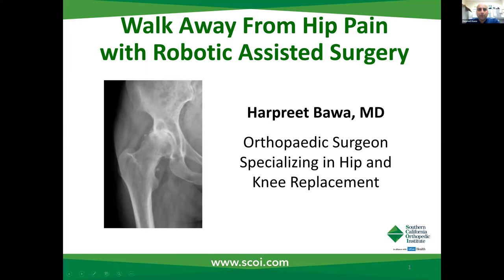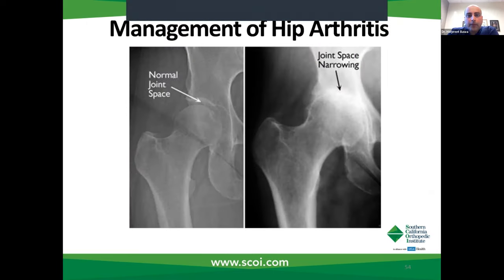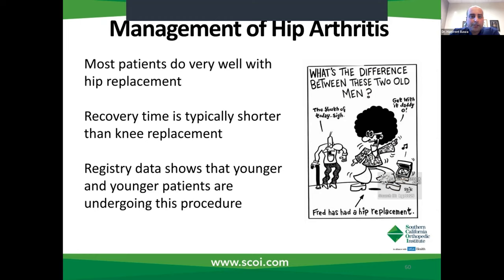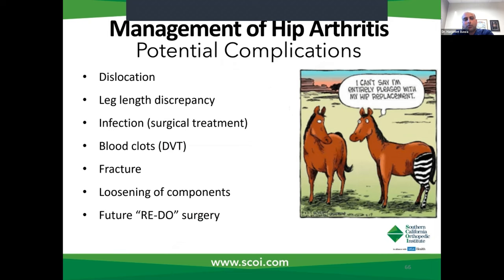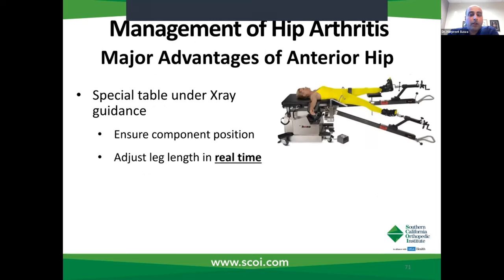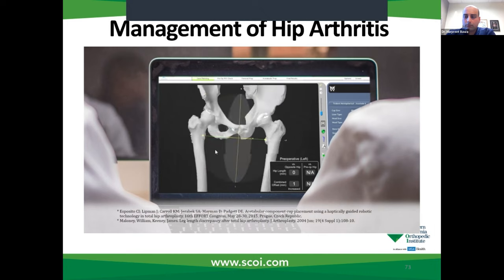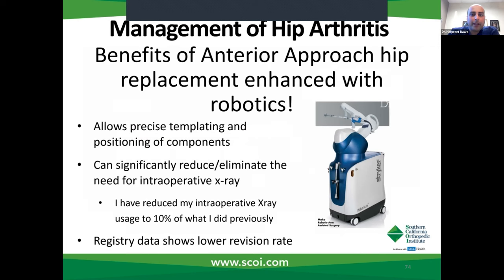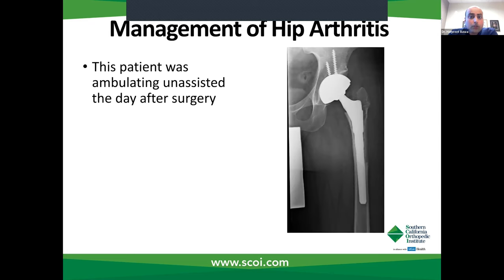Dr. Harpreet Bawa - Walk Away From Hip Pain with Robotic Assisted Surgery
In this video, Dr. Harpreet Bawa, a fellowship-trained joint replacement surgeon at Southern California Orthopedic Institute, discusses hip pain and osteoarthritis and treatment options like total hip replacement with robotics.